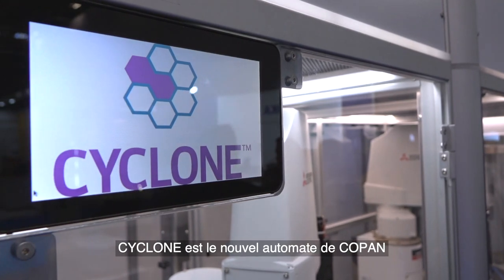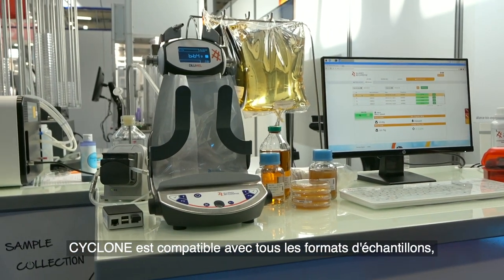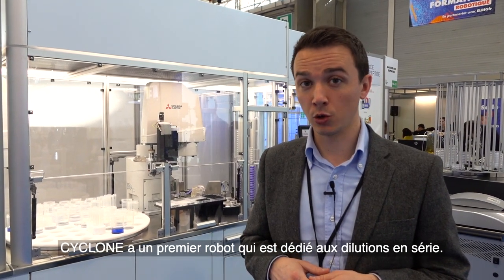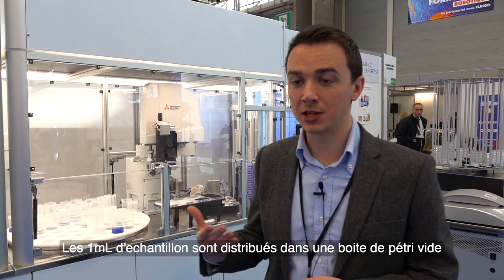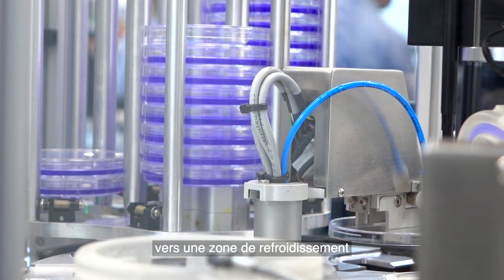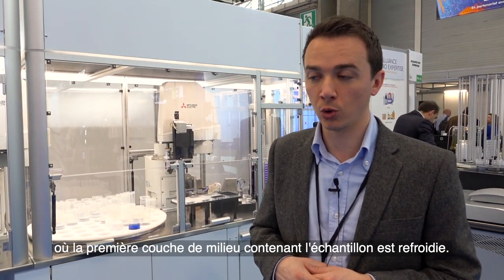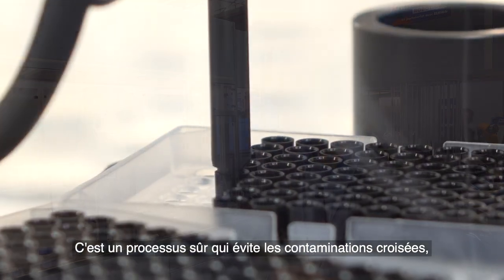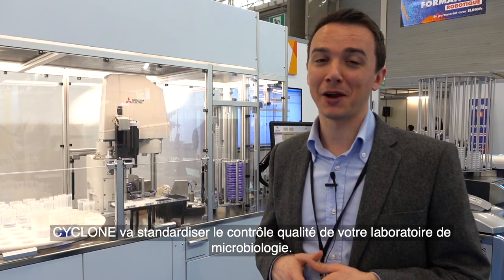Cyclone - Demonstration by Gabriele Savoldi (French subtitles)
Découvrez le nouvel automate pour les laboratoires de contrôle de microbiologie industrielle !

Avec Cyclone, standardisez vos contrôles qualité !